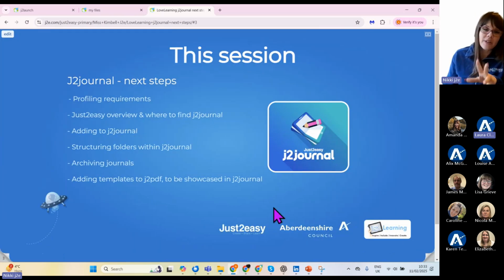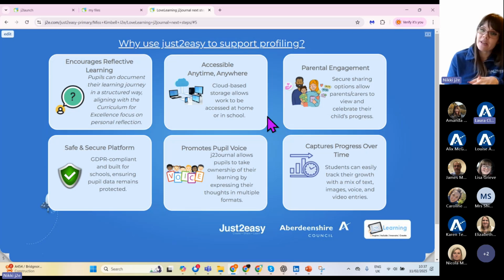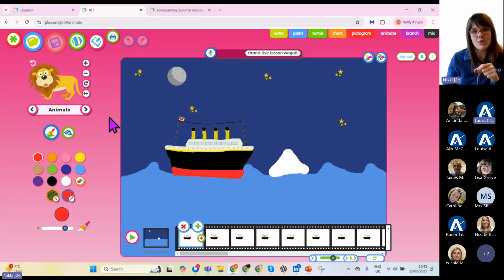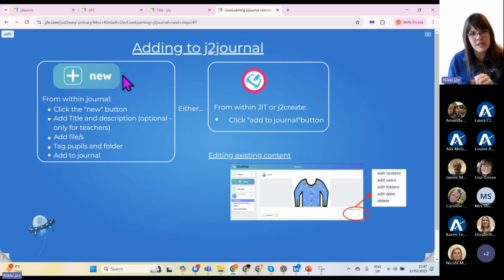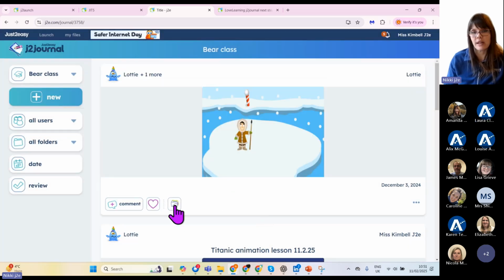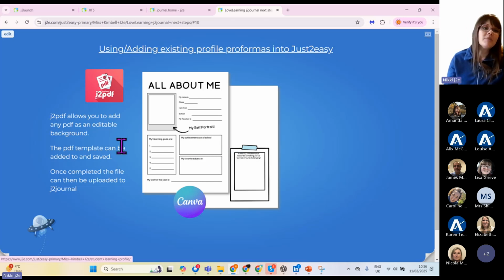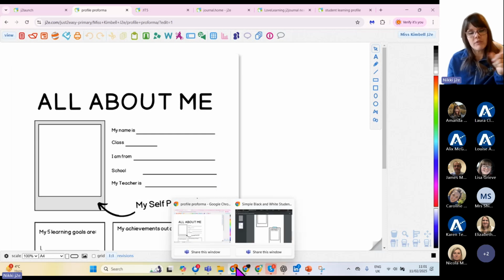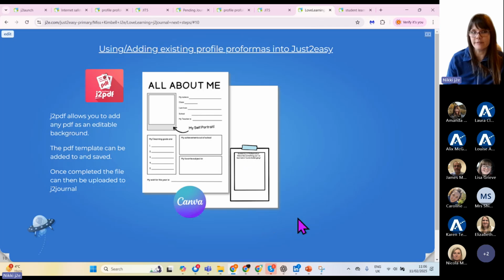Next steps with J2Journal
This video is from the February 25 Inservice and presented by J2E